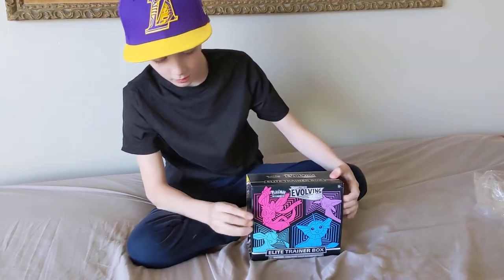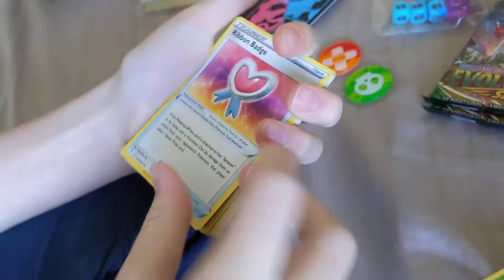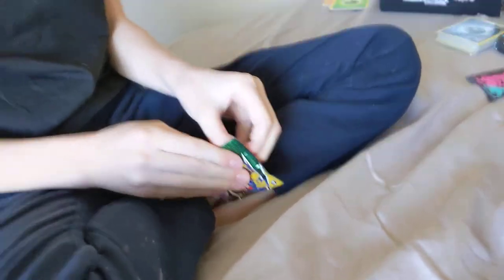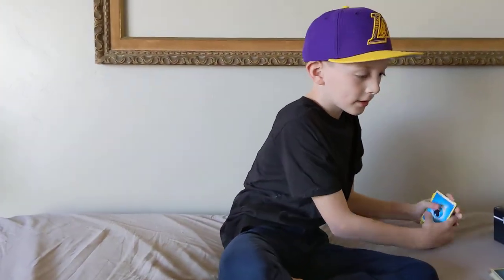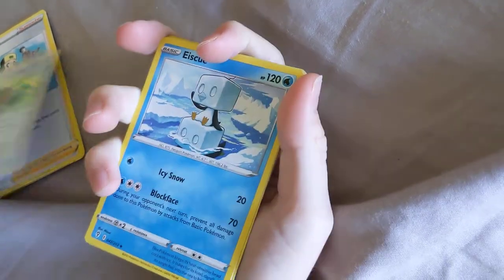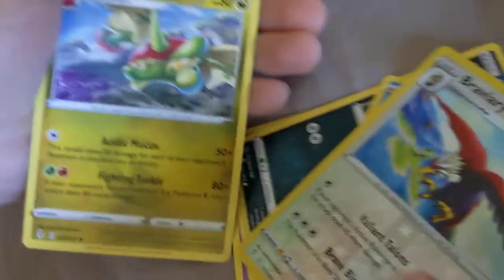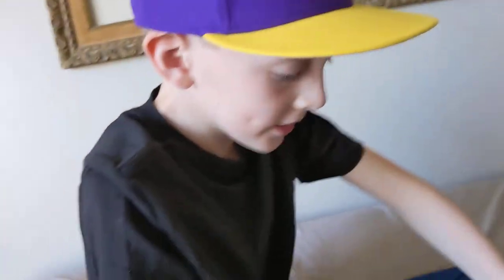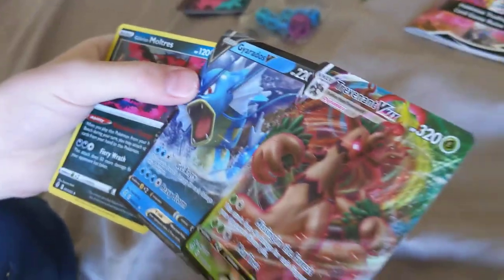Blake's Battles - Pokemon TCG - Evolving Skies ELITE TRAINER BOX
Can Blake pull any Ultra Rares, even if he only gets green QR codes? Watch and find out!!!